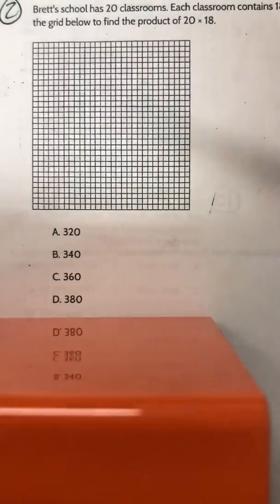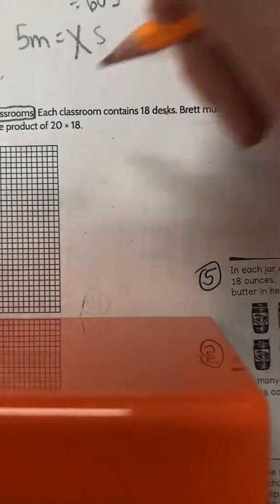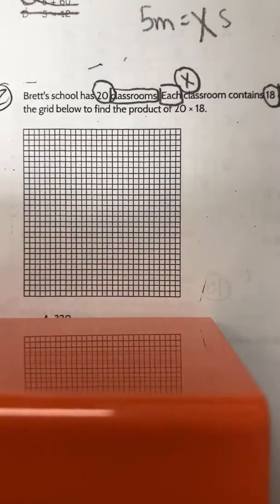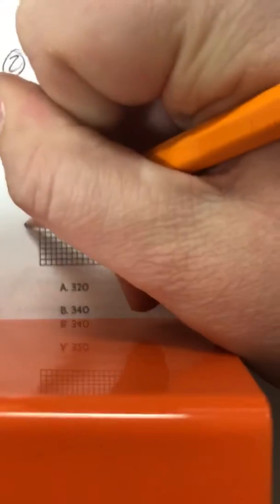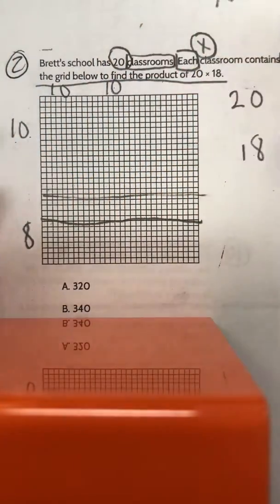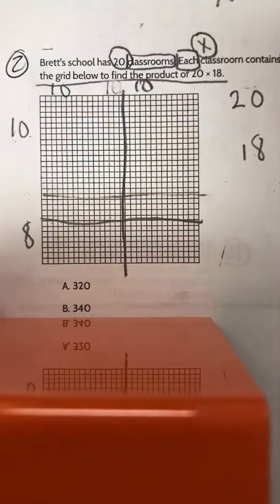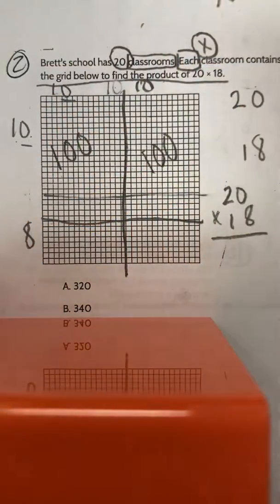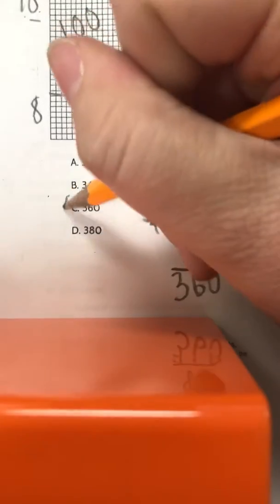Review Question 2